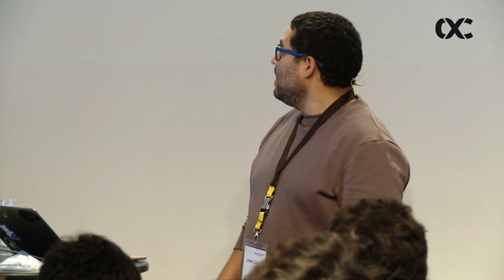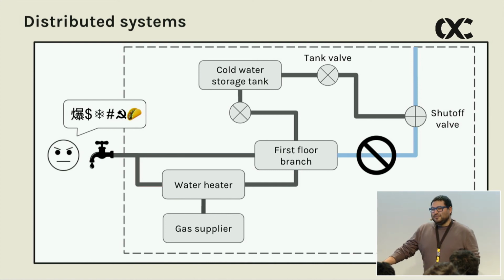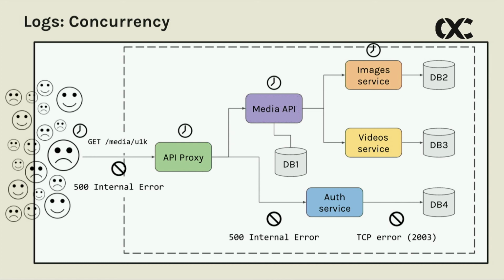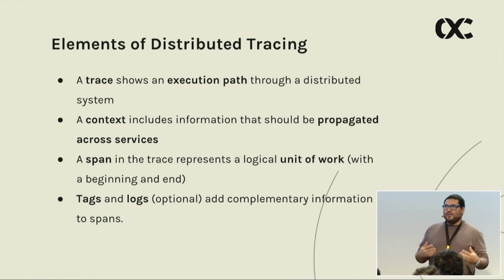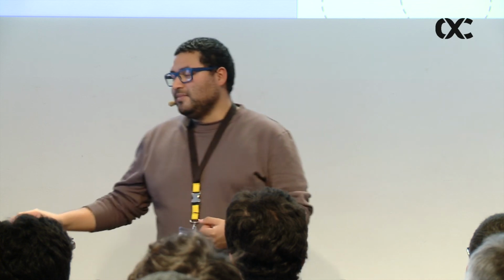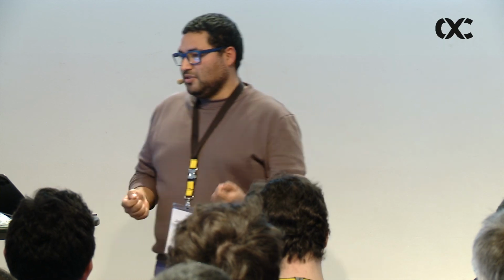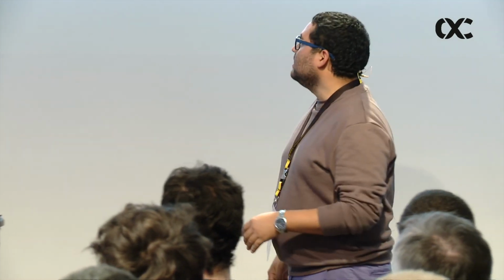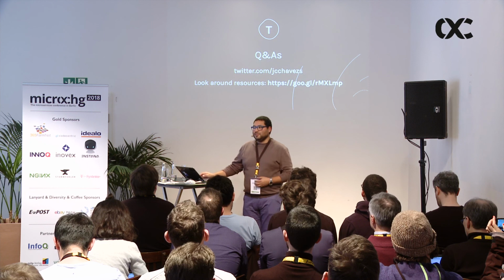microXchg 2018 - Distributed Tracing: understanding how all your components work together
Distributed Tracing: understanding how all your components work together

José Carlos Chávez

Understanding system failures traditionally starts with looking at a single component in isolation. However, this approach does not provide sufficient information with distributed services architectures. In these systems, end-user requests traverse dozens of components, and therefore a new approach is needed.

In this talk we’ll look at distributed tracing, which summarizes and contextualizes all sides of the story into a well-scoped and causal timeline. We’ll also look at distributed tracing tools, like Zipkin, which highlight the relationship between components, from the very top of the stack to the deepest aspects of the system.